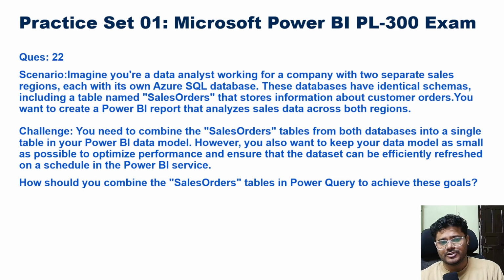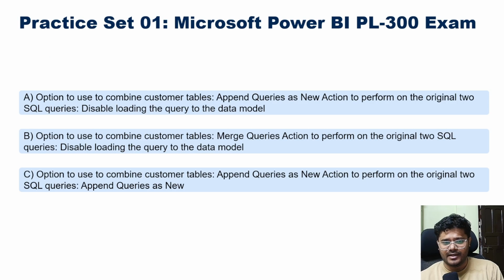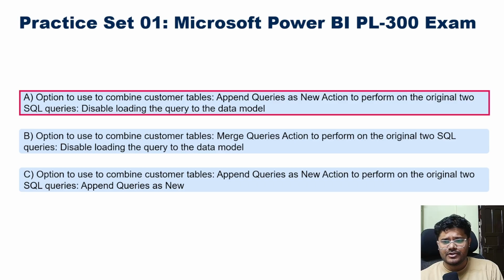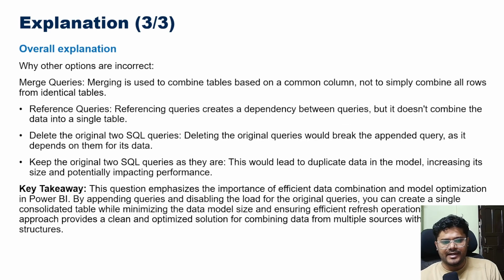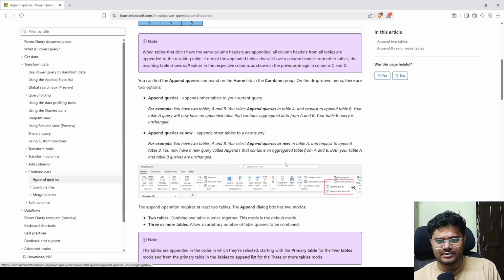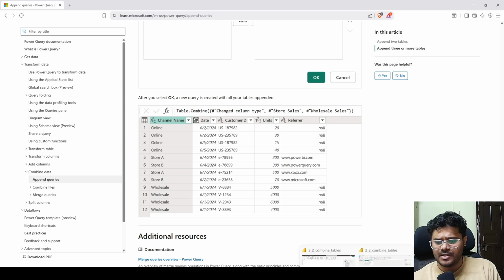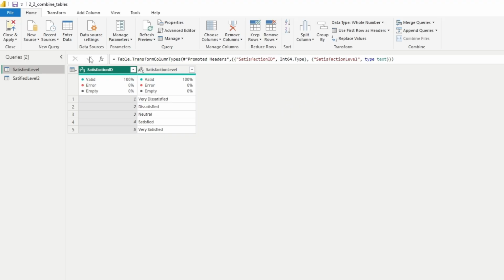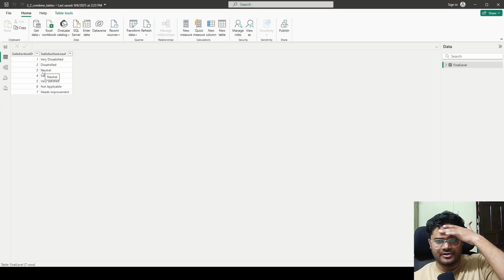Enable Load, Append Queries in Power BI | Microsoft Power BI PL 300 Exam Series - 2025 | Day 22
0:00 Recap of the Series
0:39 Practice Question 22 on Custom Columns in Power Query in Power BI
2:25 Solution of the Question
2:43 Explanation and Resources
3:52 Article on Microsoft Learn on adding custom columns in power bi
5:09 Sample report to create Custom Columns in Power BI Desktop

power bi
Business intelligence
data analyst
data science
data analysis
analytics engineer
data cleaning
DAX power bi
dax
power query
enable load
append queries
append queries as new
advance editor